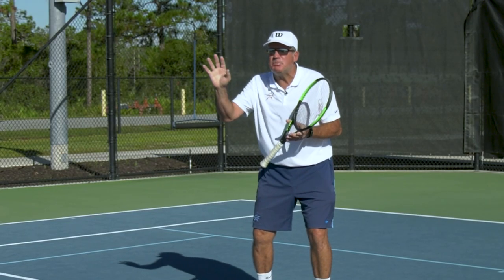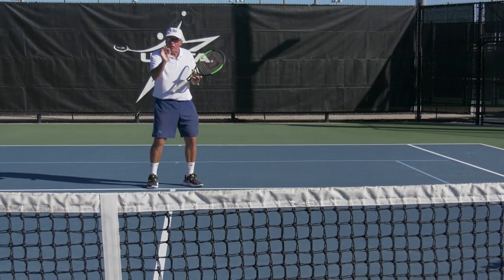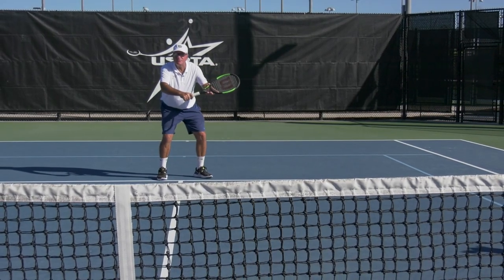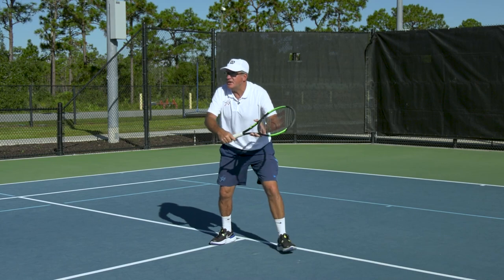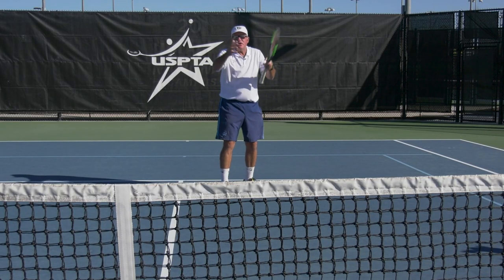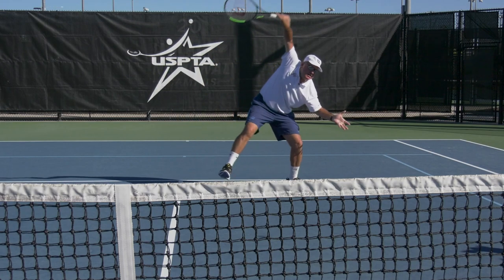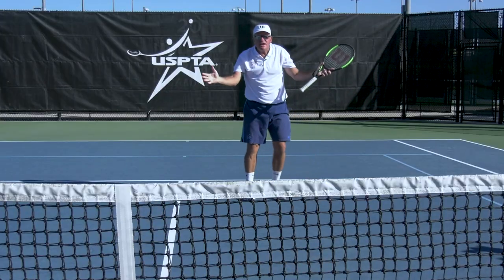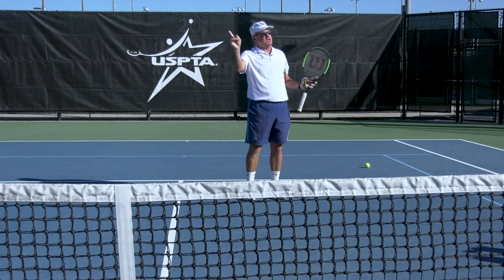USPTA Quick Tip - Keep It Simple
Middle States Master Professional Joao Pinho says, keep it simple. Coach keep it simple so that students keep it simple. Watch to learn more.